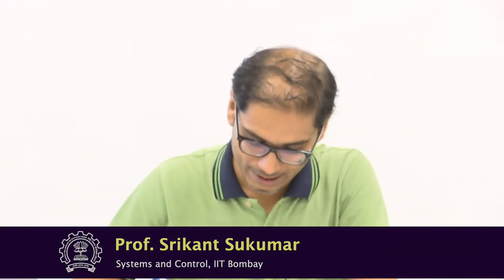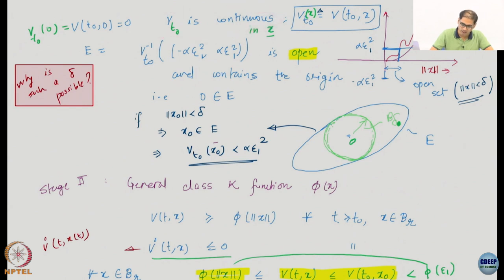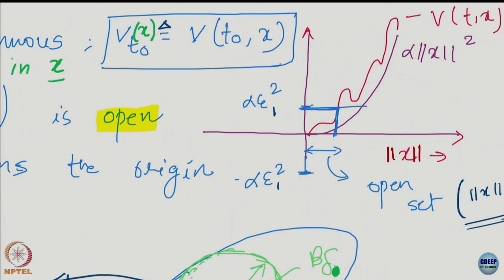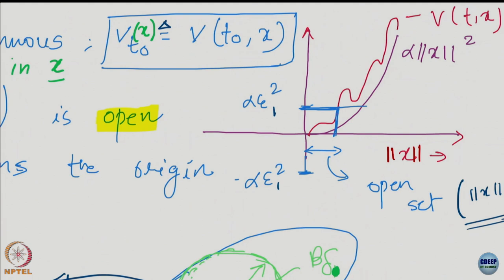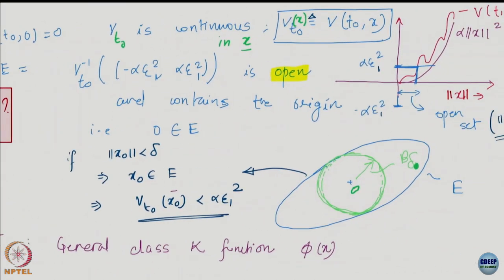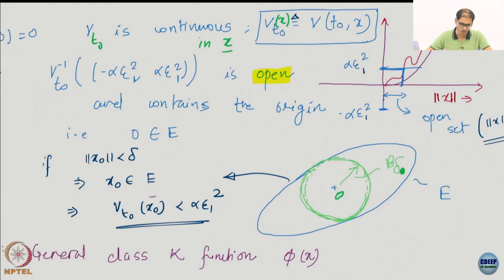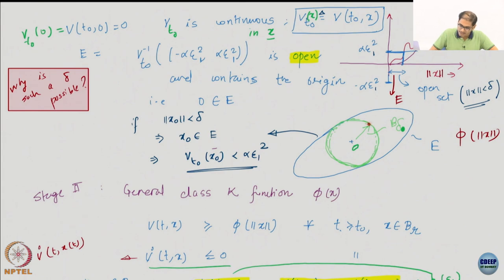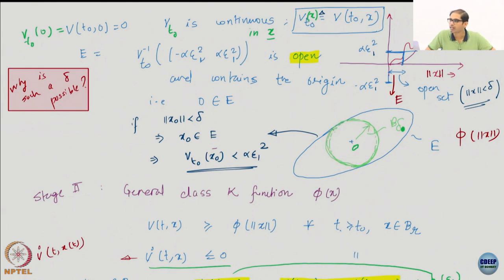Week 4 : Lecture 20 : Proofs of Lyapunov Stability Theorems- Part 2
Lecture 20 : Proofs of Lyapunov Stability Theorems- Part 2